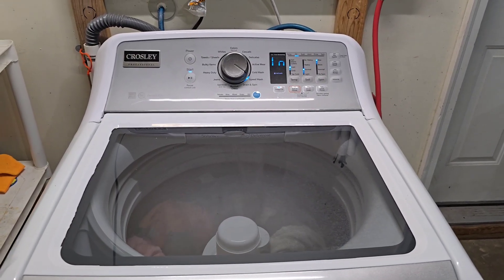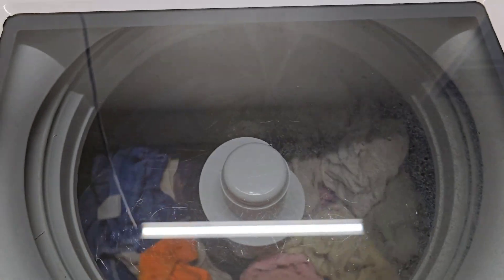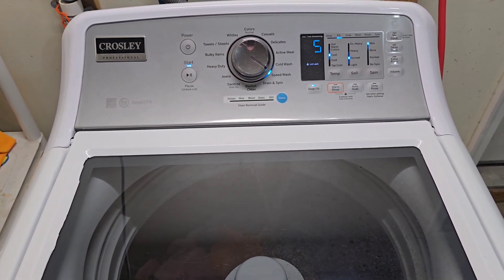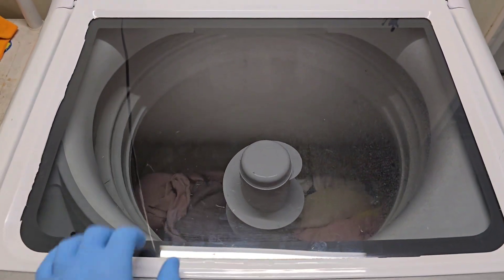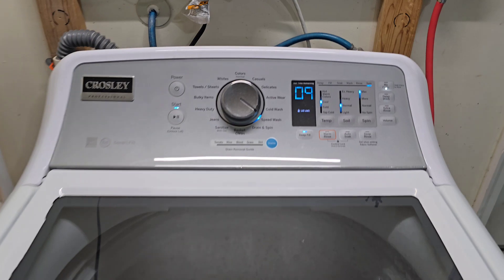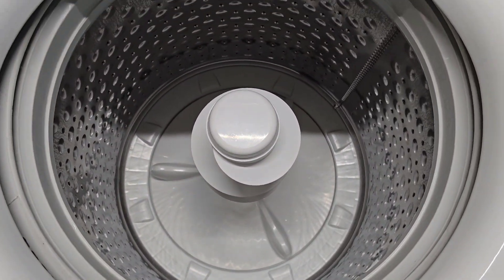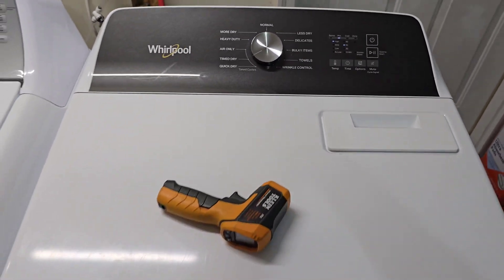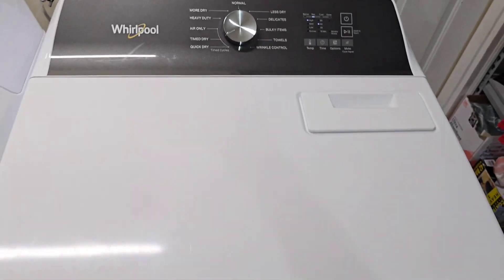Crosley Washer and Whirlpool Electric Dryer Set Demo | Ashland Appliances